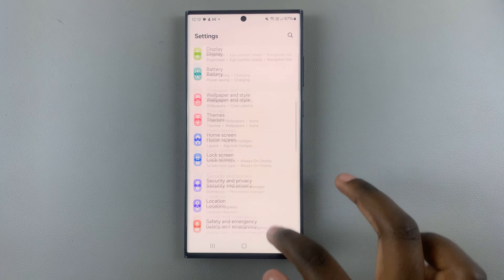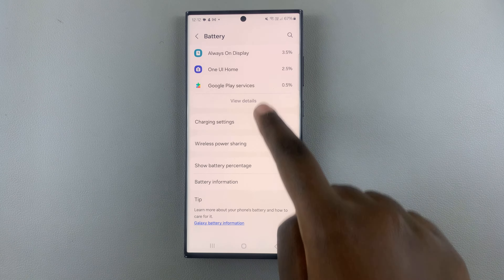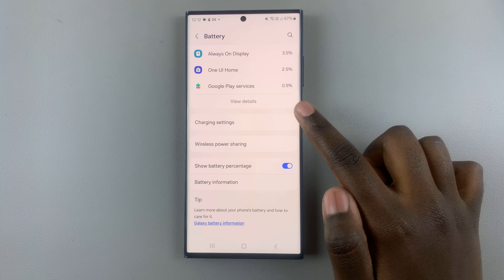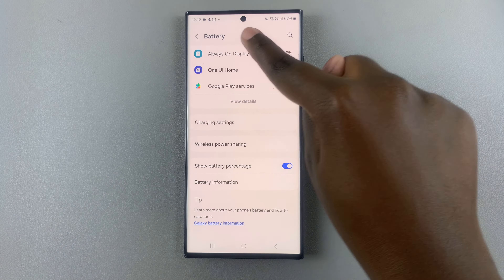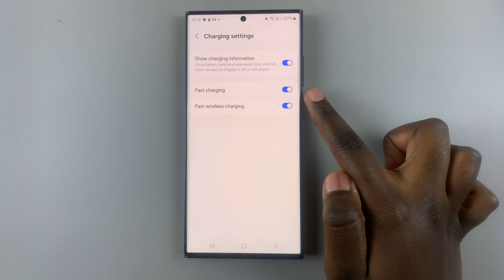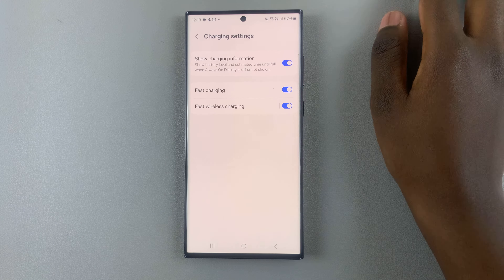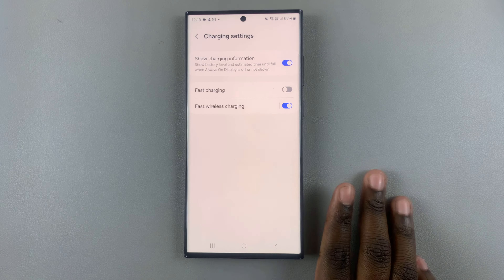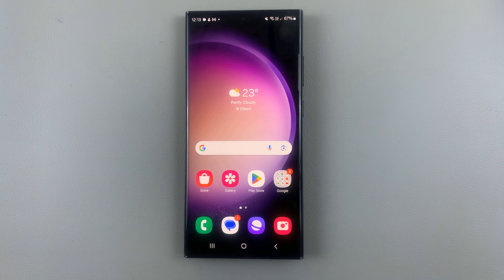How To Turn On Fast Charging On Android Phone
Learn How To Turn On Fast Charging On Android Phone.

In today's tutorial, we'll guide you through the steps to supercharge your Android phone with the magic of fast charging.

Fast charging is a game-changer when it comes to keeping your device juiced up and ready for action. Whether you're a power user or just someone on the go, this feature can save you precious time.

In this video, we'll cover everything you need to know to enable fast charging on your Android phone. From finding the right settings to ensuring compatibility with your charger, we've got you covered.

1. Go to Settings. Open your Battery settings.

2. Locate the option More Battery Settings and select it

3. Look for the Fast Charging option. Tap on the toggle to switch it on.

Cell Phone Tripod Adapter